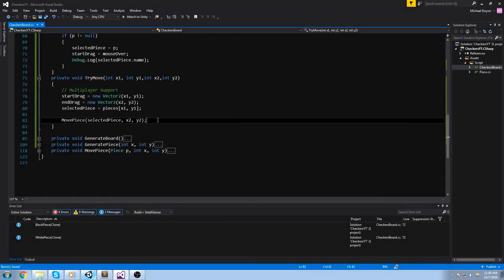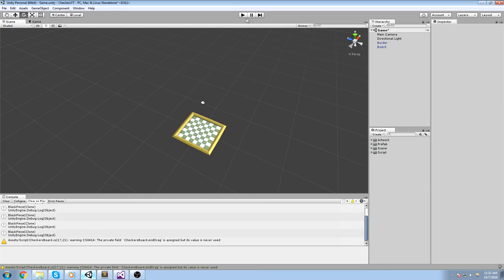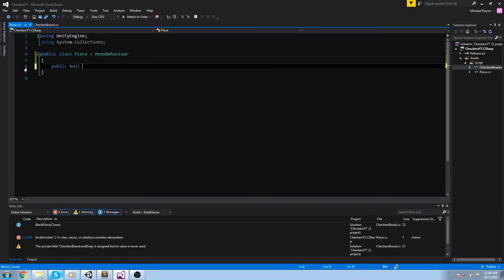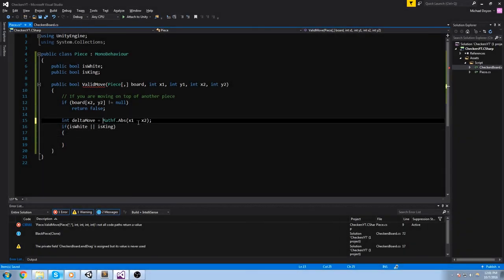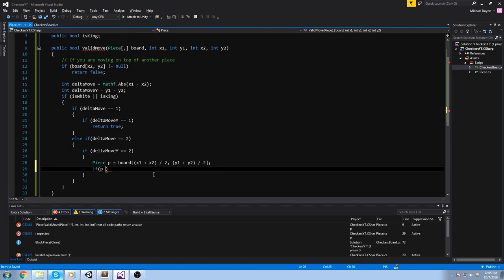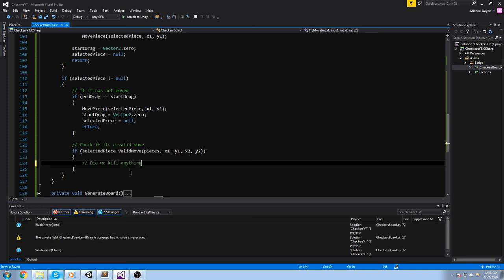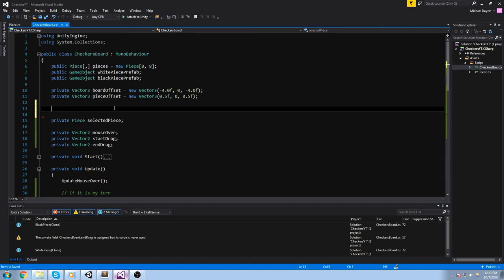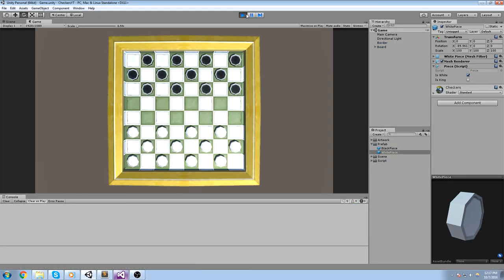Multiplayer Checkers Tutorial #3 Move rules Unity 3DTutorialC# YouTube